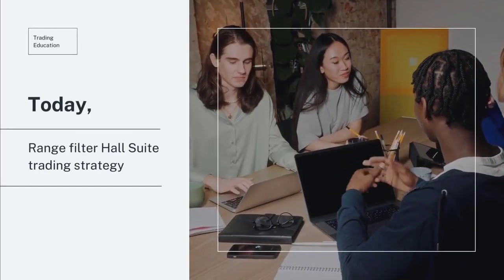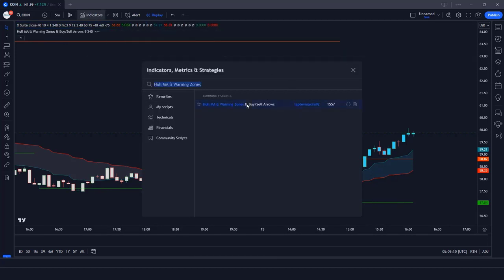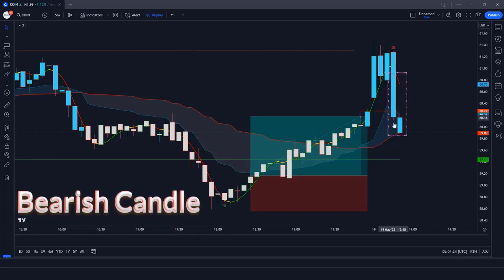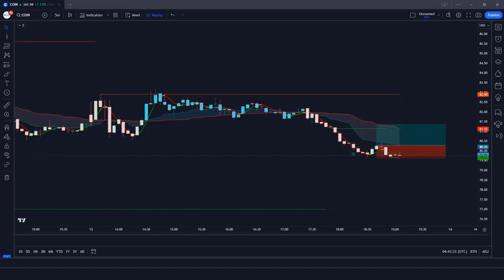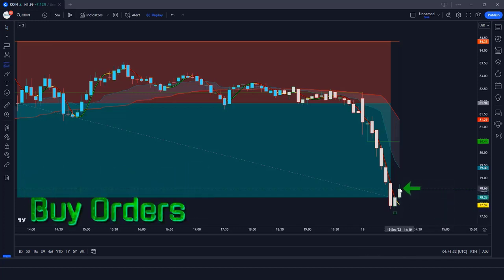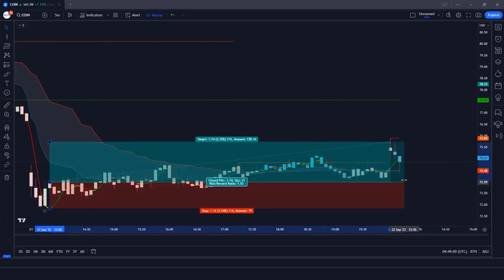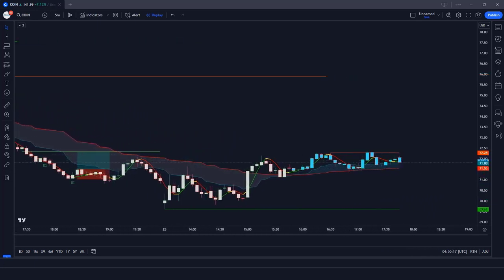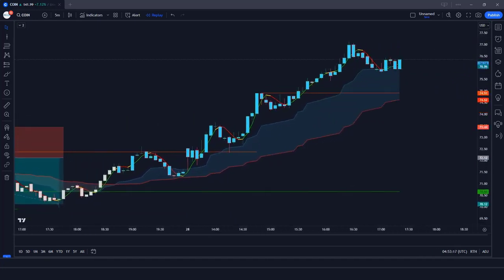Better Than Premium： Lord XXXX 100% Profitable Buy Sell Indicator On Tradingview